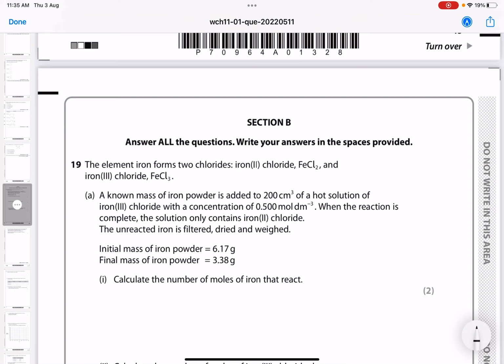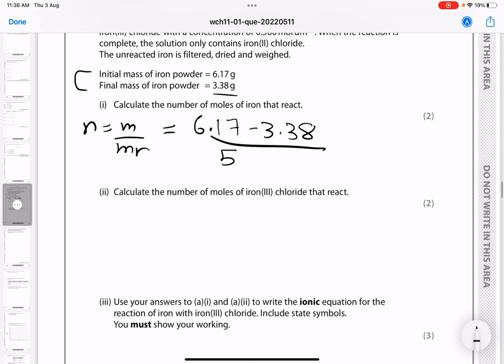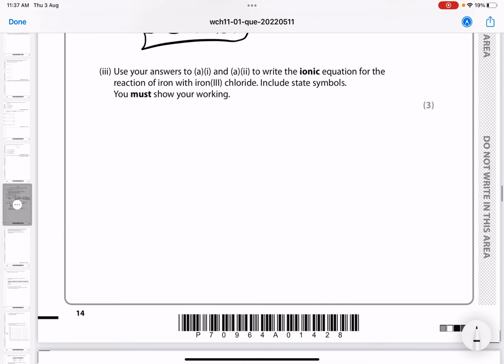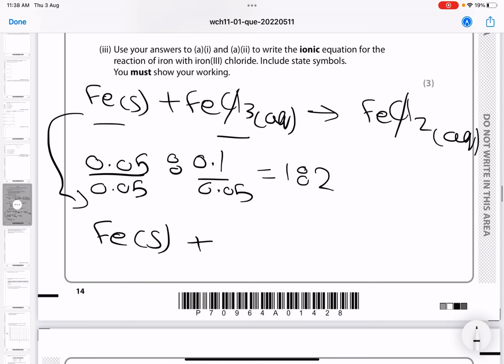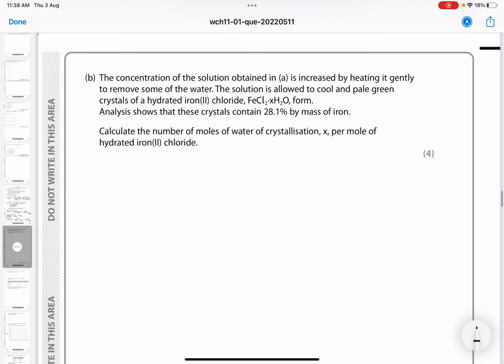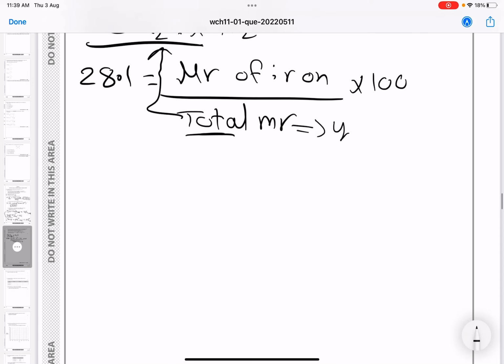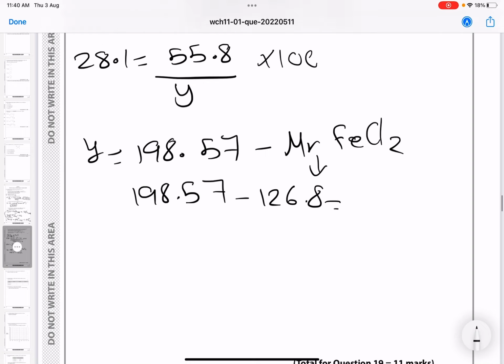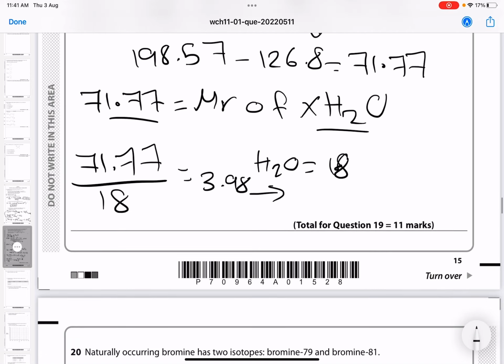3 August 2023